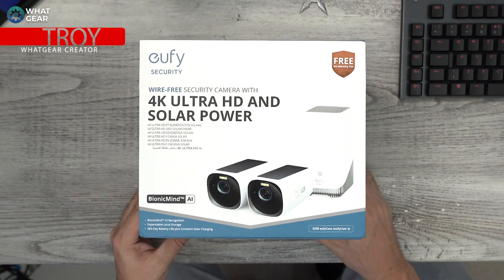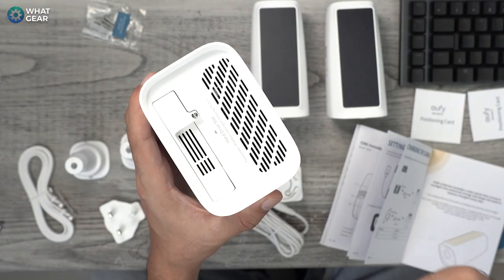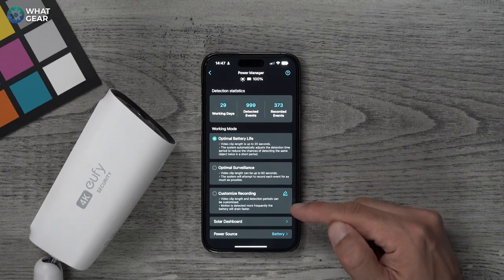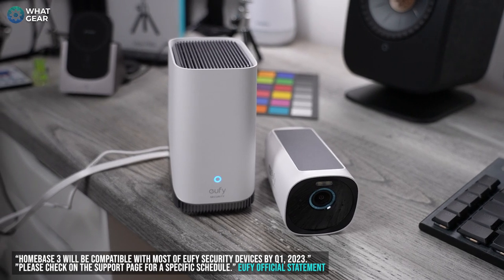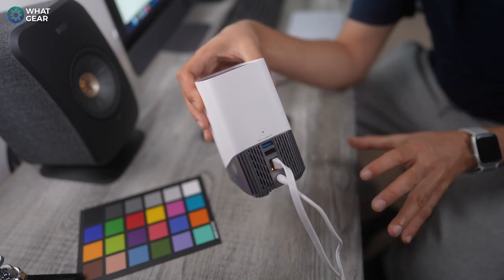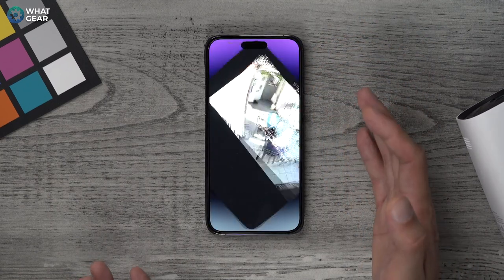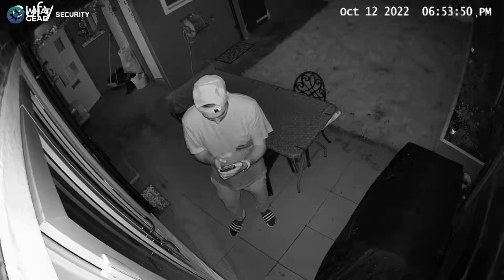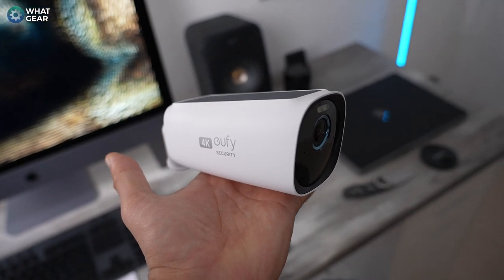The Best Solar Security Camera! 2023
Looking for the best solar security camera solution? In this Eufy S330 EufyCam 3 with HomeBase 3 one month later review you'll see examples of the video quality vs my old wired security cameras & you'll also see if Eufy's claims of FOREVER battery life are true. I've been using these as my only security cameras for over a month now so this is a long term review.

🇬🇧 UK: Use £40-off-code "EUFYCAMNEW" on eufyCam 3 at eufy.com; also applicable to eufyCam 3C at both Amazon and eufy.com, valid until Oct. 31

🇺🇸 US: Use $50-off-code "EUFY4KCAM " on eufyCam 3 at both Amazon and eufy.com; valid until Oct. 31.

🇩🇪 DE: Use $50-off-code "CAM3EUFY " on eufyCam 3 at both Amazon and eufy.com; valid until Oct. 31.

00:00 - The best wireless camera Eufy cam 3
01:10 - Eufy’s big advantage
01:39 - Eufy base station 3 SSD install
02:35 - One month later review
02:50 - How good are the solar panels?
04:20 - How much storage is needed?
06:05 - Anti theft feature
06:40 - App dashboard
07:10 - External HDD backup
08:20 - Manual recharging
08:35 - power saving options
09:28 - Video quality test
10:18 - Night vision footage
10:28 - Flood light footage
10:47 - My personal opinion